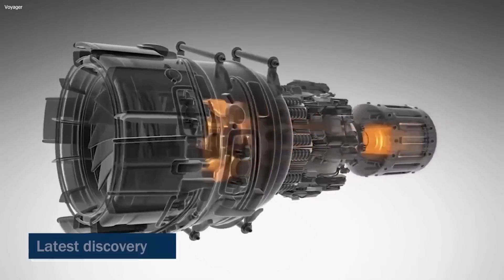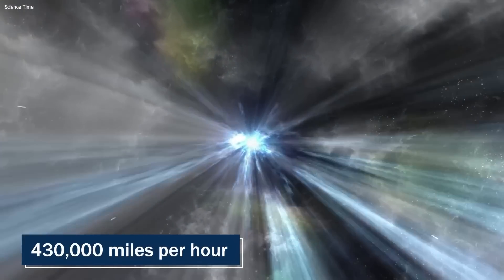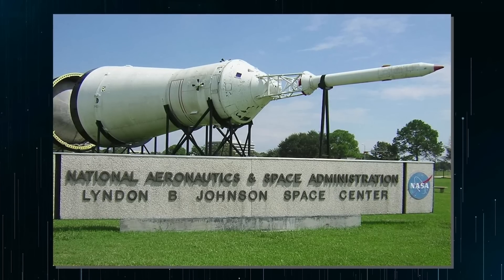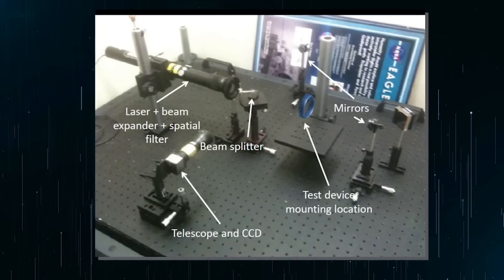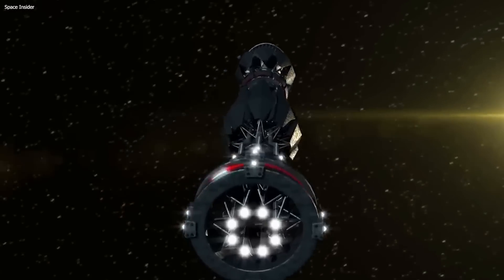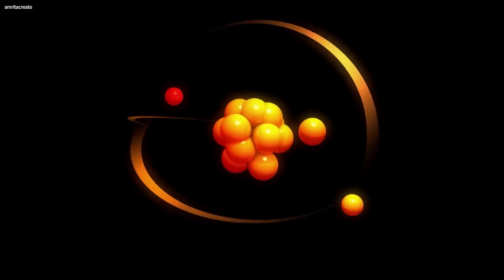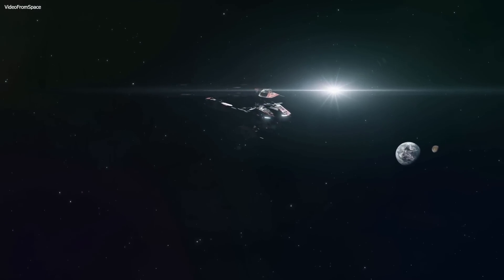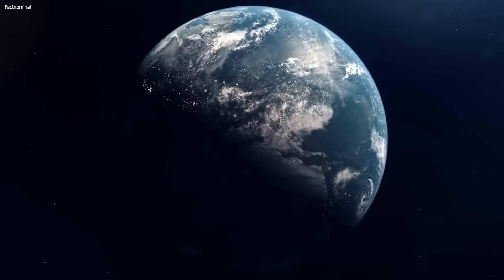NASA Just Admitted They've Created Something So Advanced It Can Reach Lightspeed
Special thanks to all owners of the footage we use throughout our videos!
if you see any of your footage in this video, and dont want it used in our videos.

For decades, scientists have been trying to develop aircraft that can travel at the speed of light so that some of the most fundamental questions of human existence can be answered. How did we come to be? And what lies out there in the vast open? With this net NASA creation, it just might be possible to finally get those questions answered. In this video, we will talk about the latest discovery and uncover what is in store for the future of NASA.
So, let's get right into it.